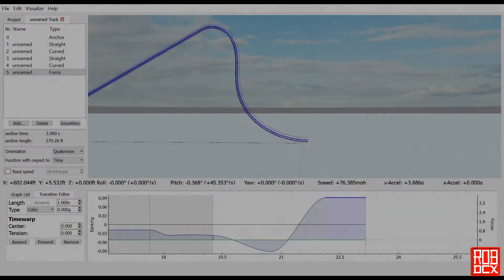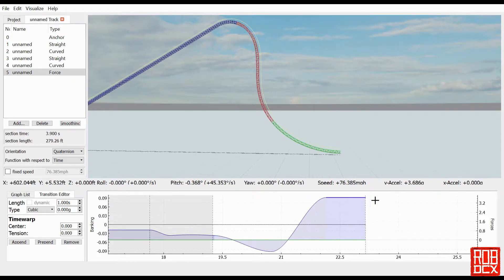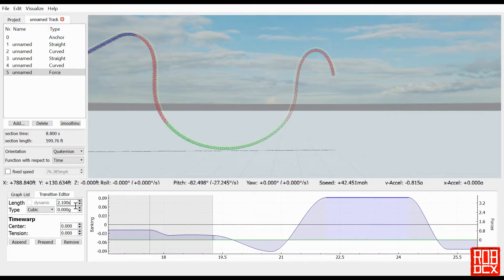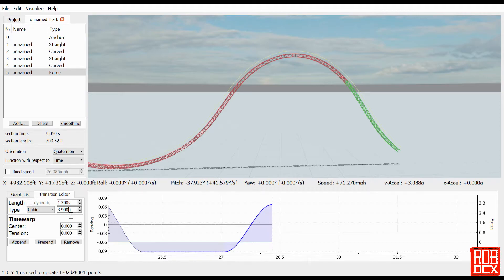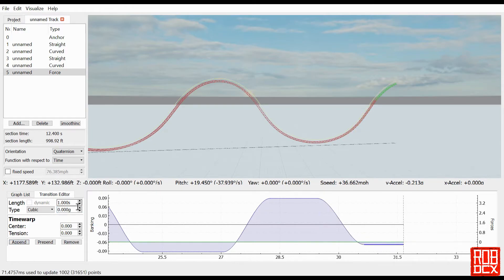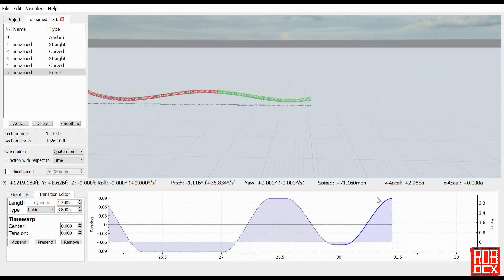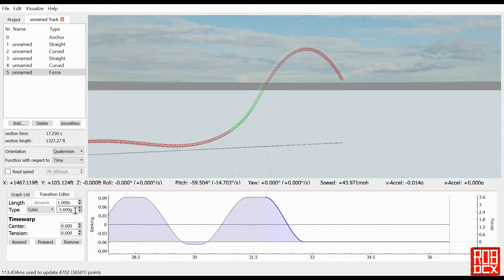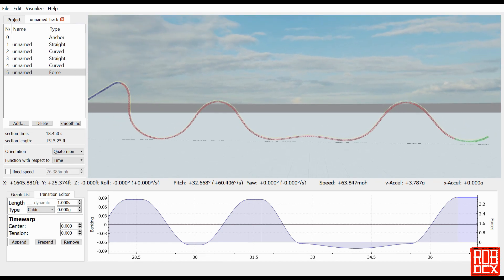FVD Elements | Basic Airtime Hills/Hops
In this video, we’ll create basic airtime hills and hops in the style of Intamin and B&M. These are some of the easiest things you can do in FVD, so I build three in real time. Let me know what you think of the result.

You can watch other FVD/NoLimits 2 videos I’ve created.
You can also check out season one in which we built Something Wicked. Start from the beginning or just skip to the final POV